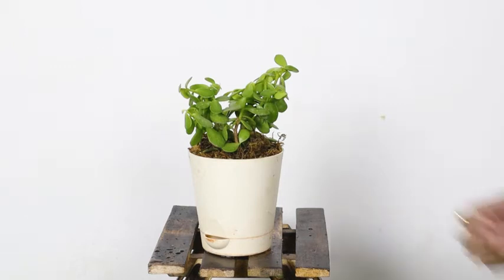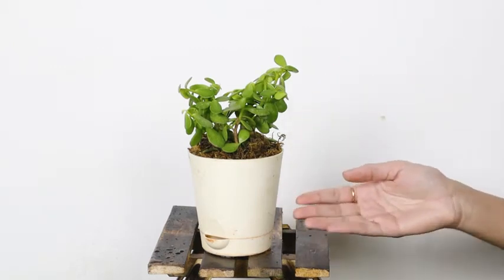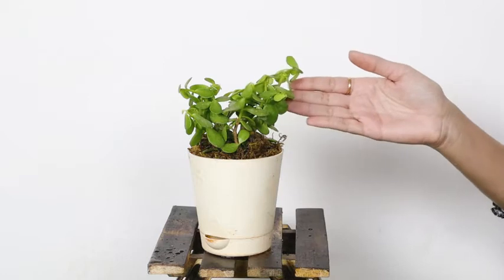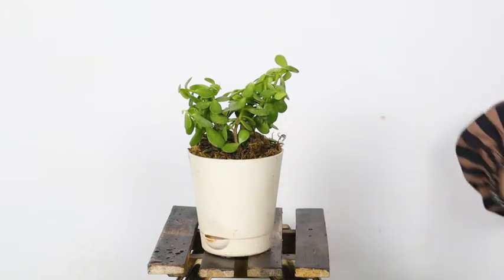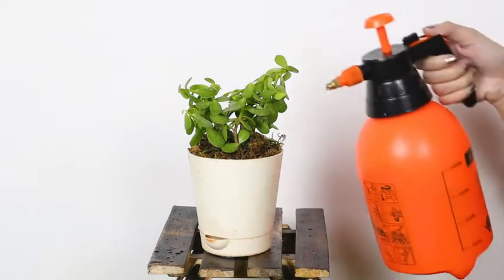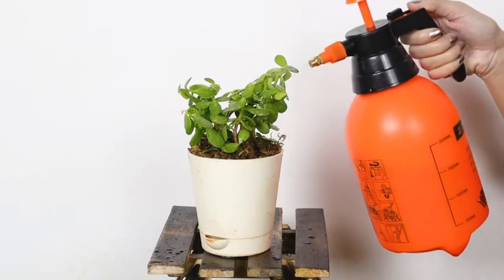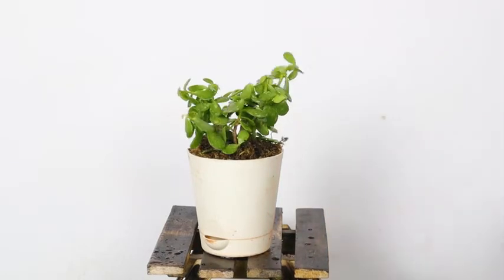✅5 Plant for home|Plants For house|Plants for inside room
✅5 Plant for home|Plants For house|Plants for inside room|Plants for inside the house|more in Bio

Hi.

1.Judge Plant, Money Plant ,Zaavic Plant, Udaoo Good Luck
5. Aloe vera